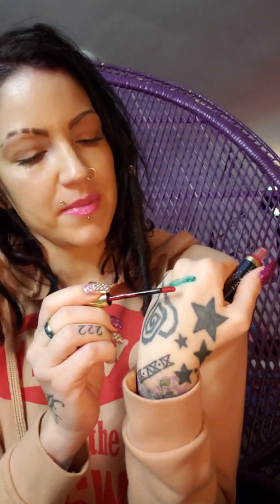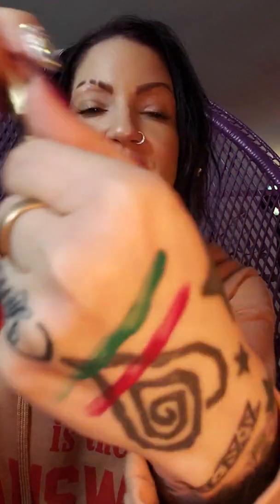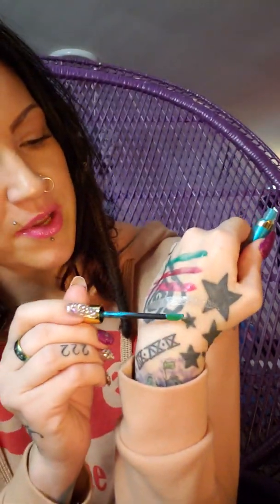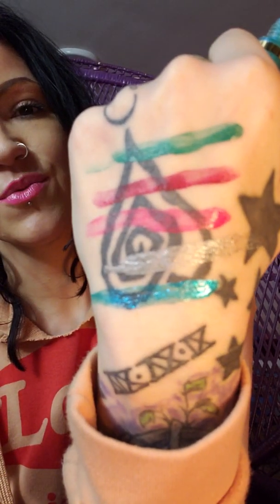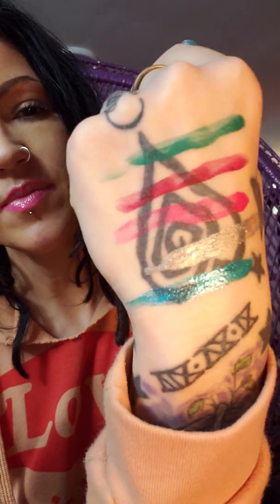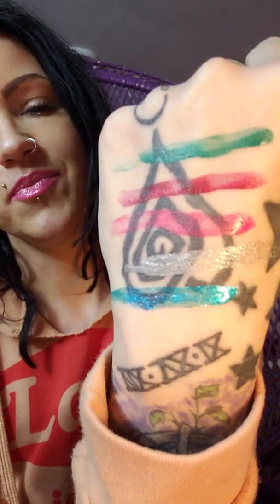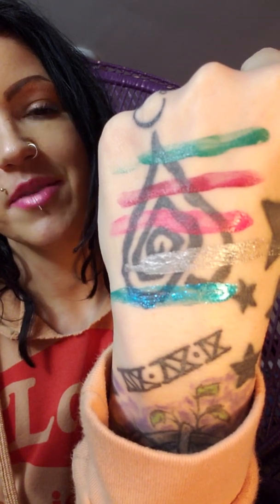Swatch video!!! Some faves of 2019 lipsense and talk about 2020 skincare!